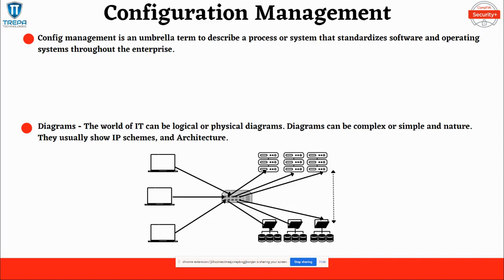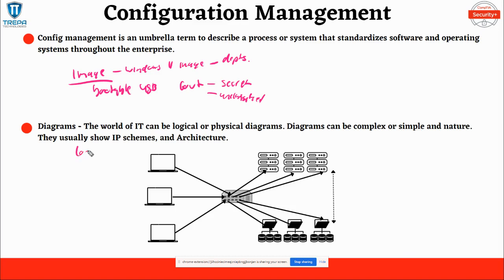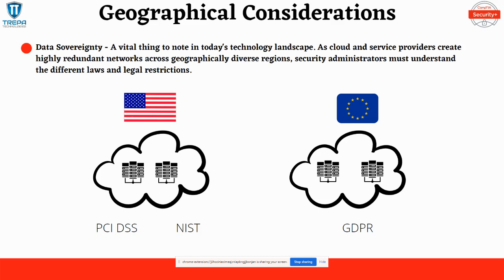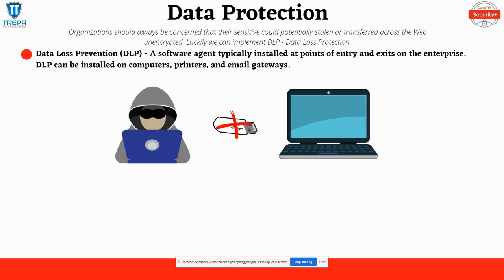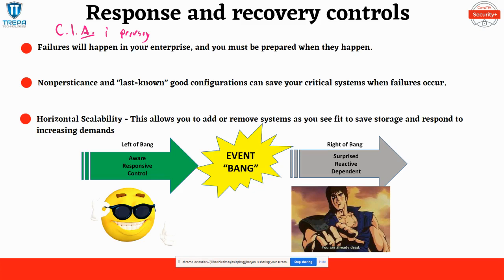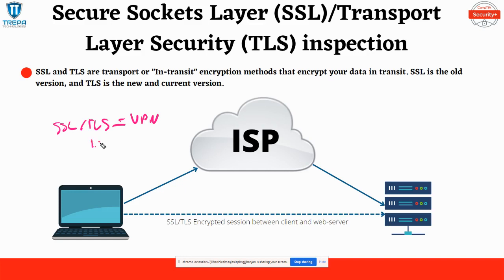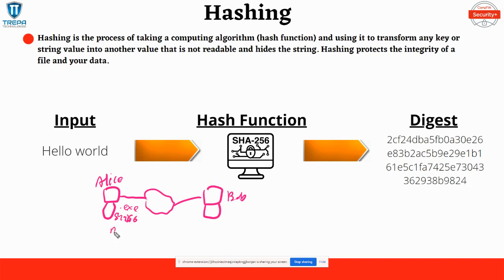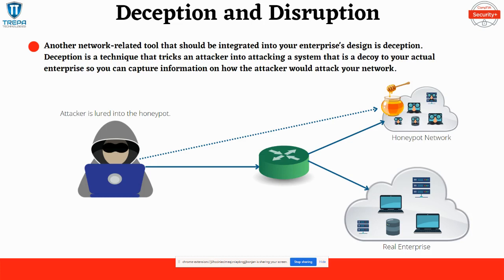Domain 2.1 Enterprise Security Concepts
Welcome to the Trepa Technologies Security Plus course. I tried my best to make some decent Security Plus videos. And I hope you enjoy them! In this video we will go over Domain 2.1 Enterprise Security Concepts